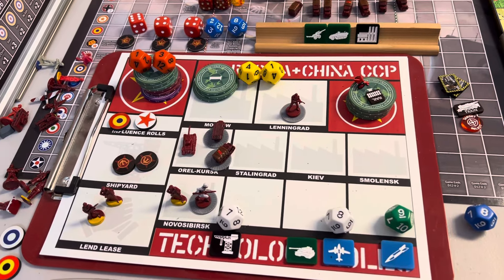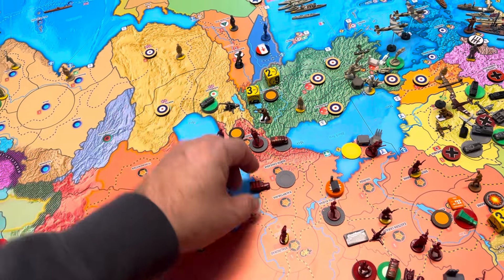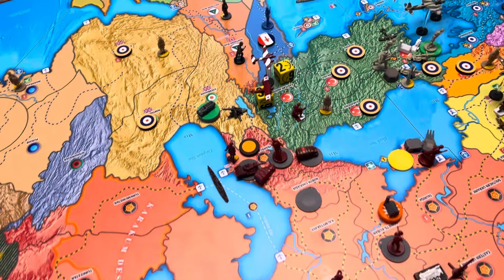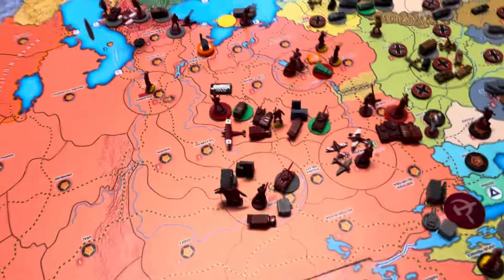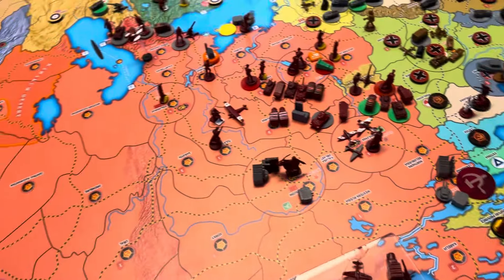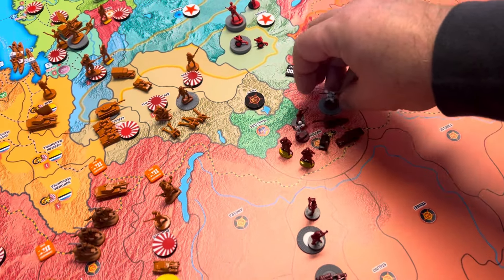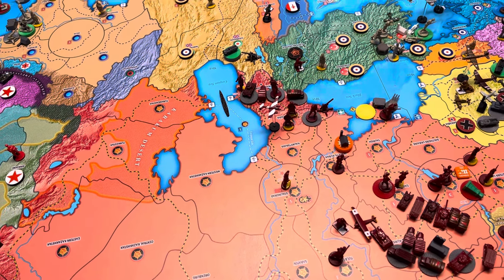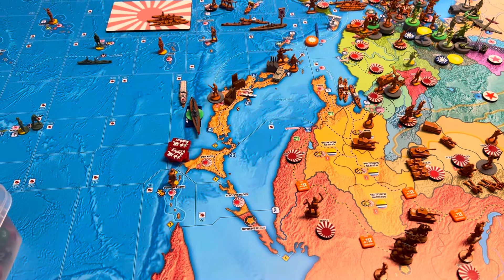Operation Skyfall 15.2 CCP 15.3 Russia